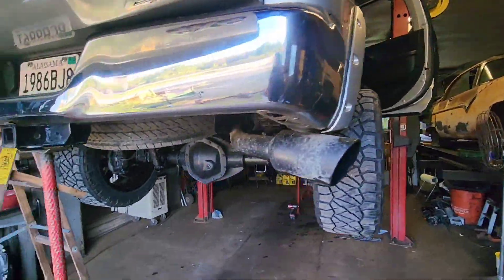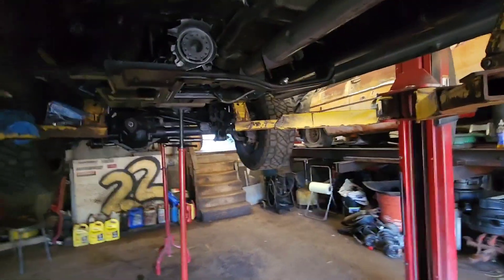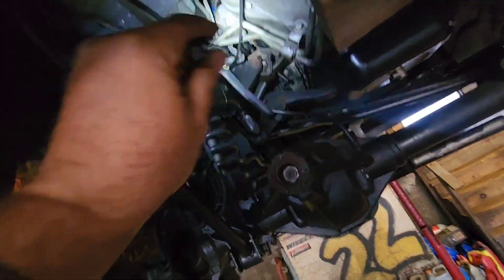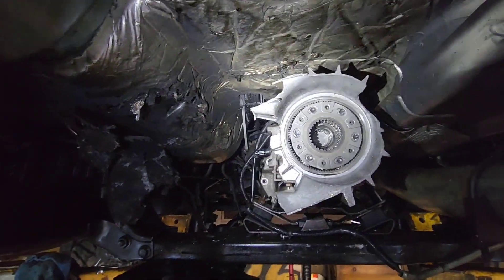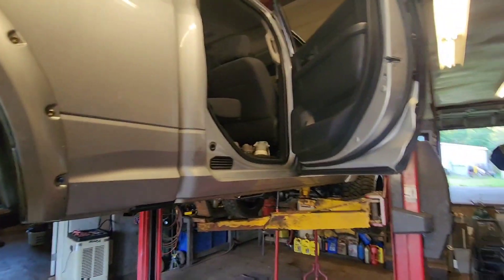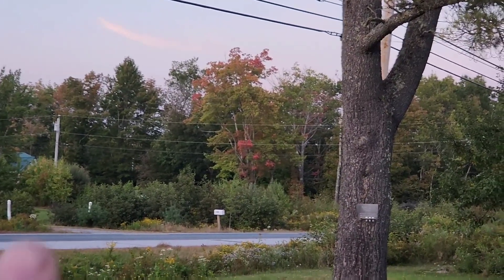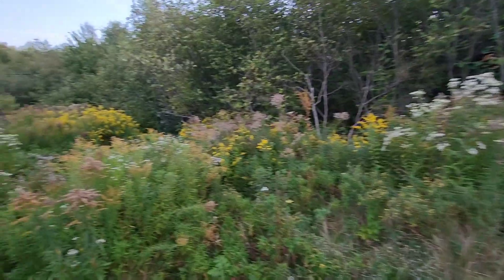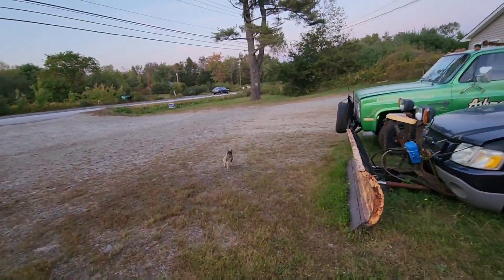Assessing the Damage from the massive failure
Started teardown on the dodge figuring out what we need to get im super excited about this adventure and the future

God thank you for guiding my path thank you for loving me thank you for everything in my life lord I love you so much!  Please bless my amazing wife love on her work in her life lord thank you for all the growth and leading me lord.   I love you so much lord!  In Jesus name I pray Amen!